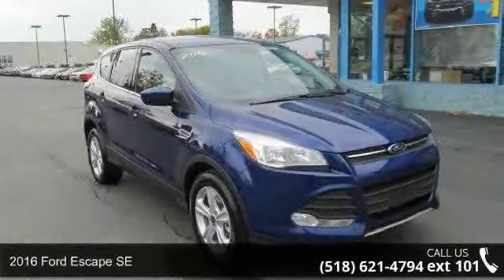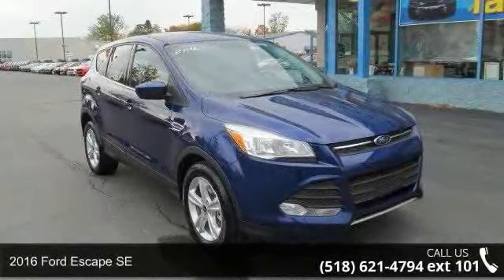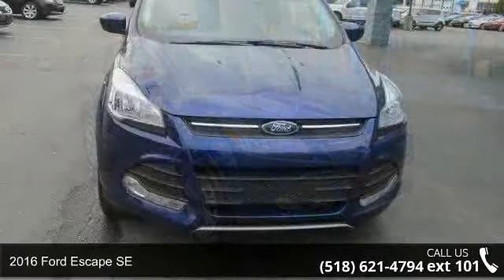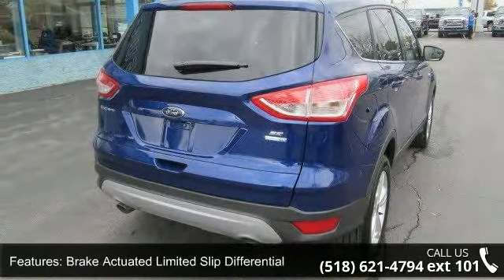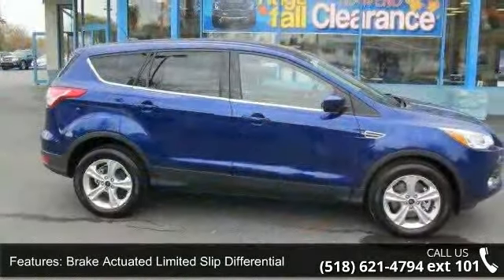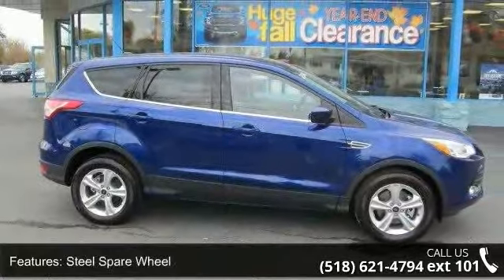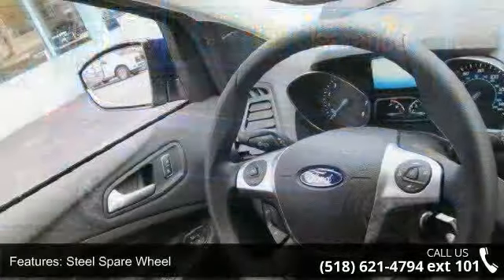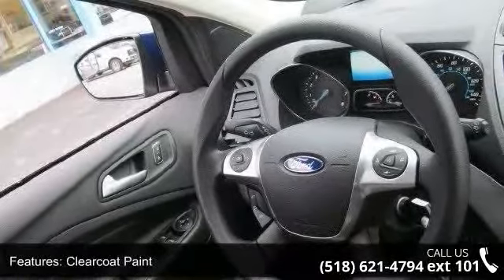2016 Ford Escape SE - Fuccillo Ford - Adams, NY 13605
The 2016 Ford Escape offers 5-passenger seating and a healthy dose of utility, but it does it with an added measure of style, engine options and high technology that many of its competitors can't touch. Beyond a choice of two different turbocharged engines there are high-tech features like a tailgate that's activated by simply waving your foot under the rear bumper.Seating for 5, 6 Speed Shiftable Automatic, has 184 ft-lbs. @ 2500 rpm Torque, Cargo Capacity 34.3/67.8 cu.ft.*Engine: 1.6 L Inline 4-cylinderDrive train: All Wheel DriveTransition: 6-speed AutomaticHorse Power: 178 hp @ 5700 rpmFuel Economy: 22/30 mpgSafety: Frontal Barrier Crash Rating 4/5 stars, Side Crash Rating 5/5 stars, Rollover Rating 4/5 stars 18.5% risk. Billy Fuccillo has been in business for over 30 years offering a HHHHUGE selection of vehicles at HHHHUGE savings with on the spot financing for immediate delivery!